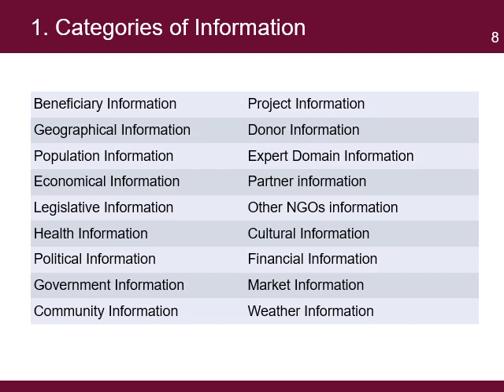PMIS 2-1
Information Environment